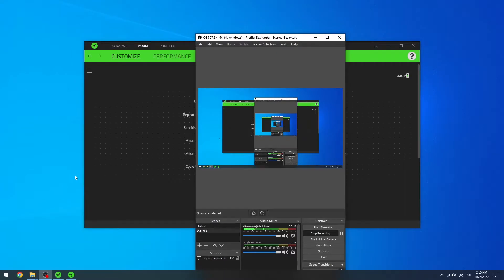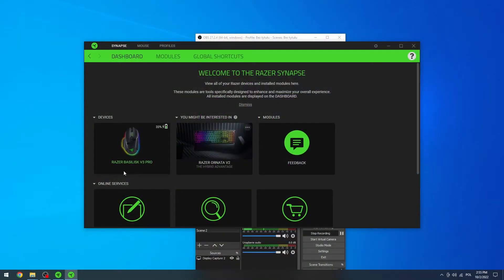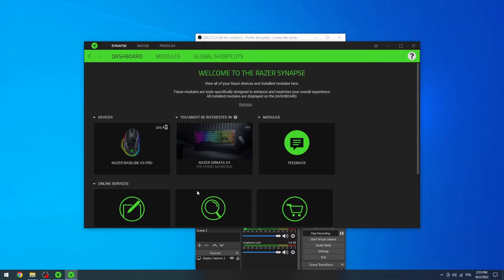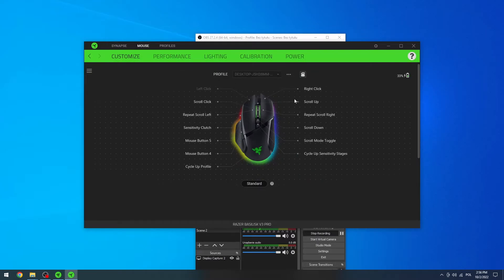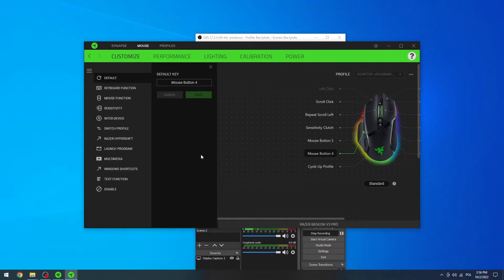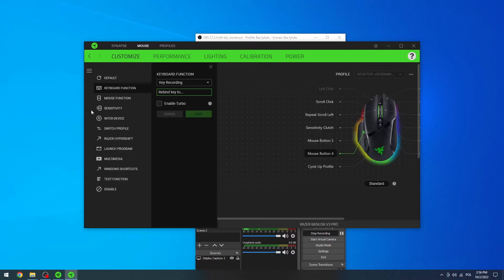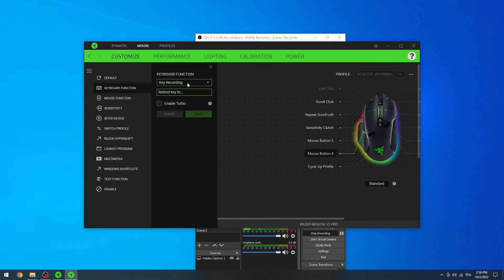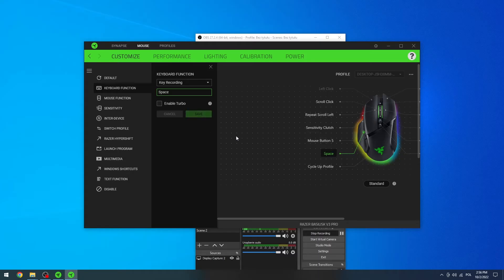Razer Basilisk V3 Pro How To Change Mouse Button Functions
If you want to manage mouse buttons for Razer Basilisk V3 Pro, we made this guide to help you. After following our expert advice, you'll be able to setup mouse buttons mapping in Razer Basilisk V3 Pro. Liking and commenting also helps us greatly. Thanks and cheers!

How to change buttons mapping in Razer Basilisk V3 Pro ?
How to customize button control on Razer Basilisk V3 Pro ?
How to setup mouse controls on Razer Basilisk V3 Pro ?
Can i change buttons functions on Razer Basilisk V3 Pro ?